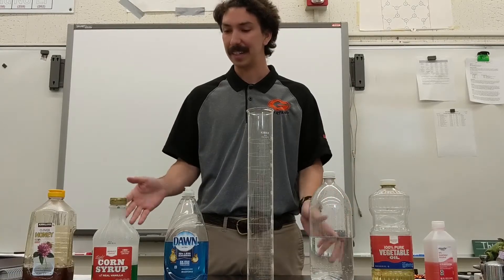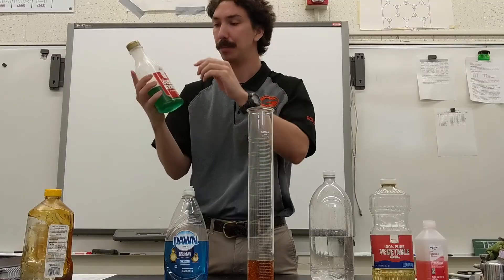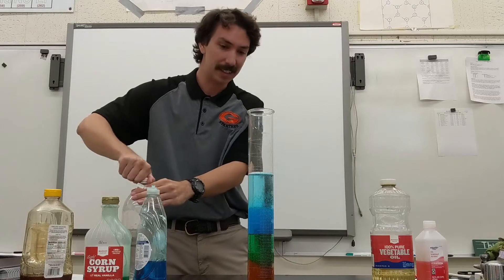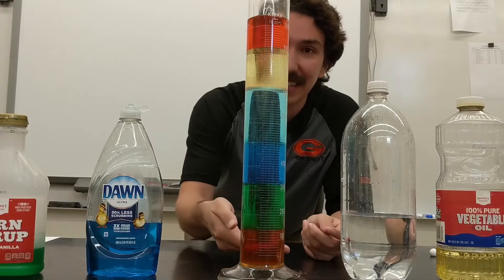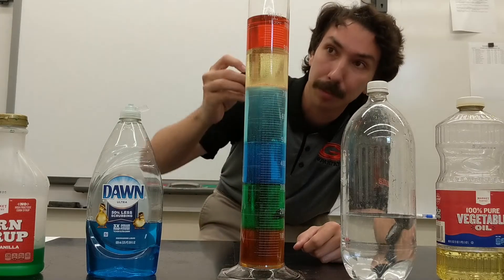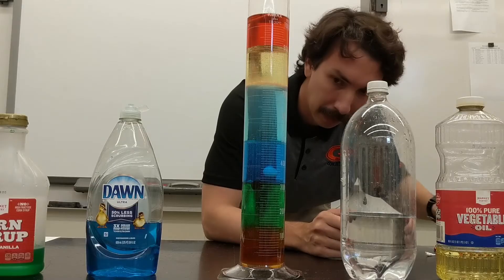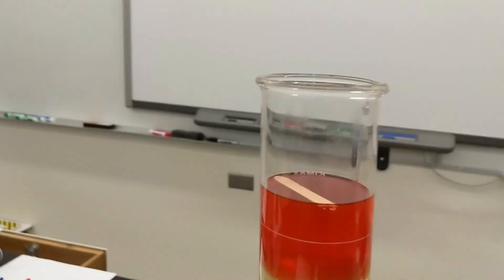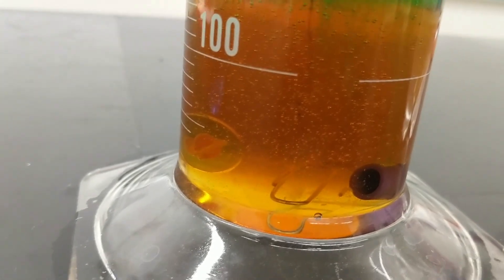Density Column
Making a density column and testing the density of objects.